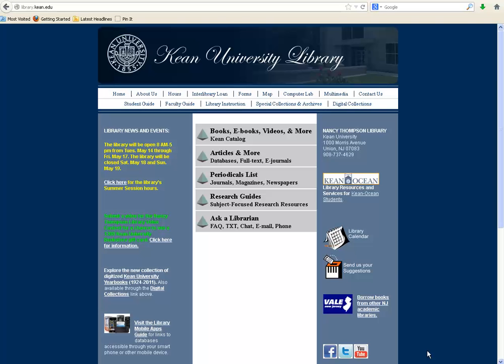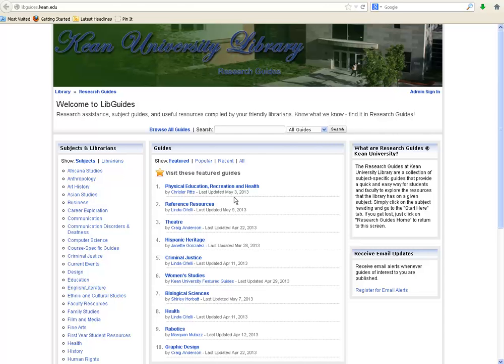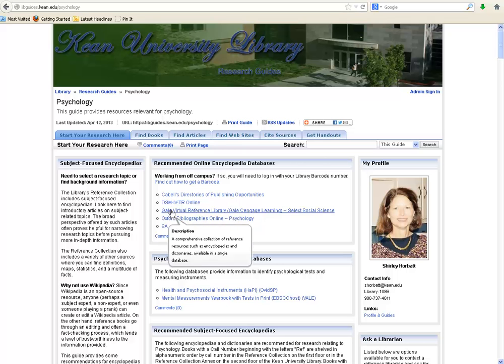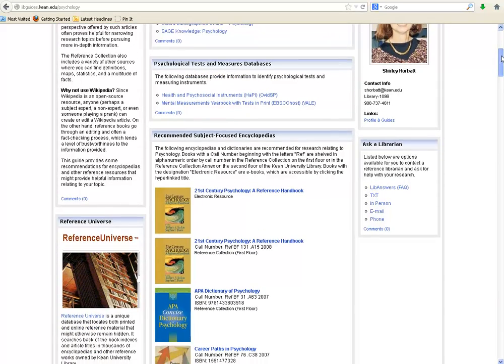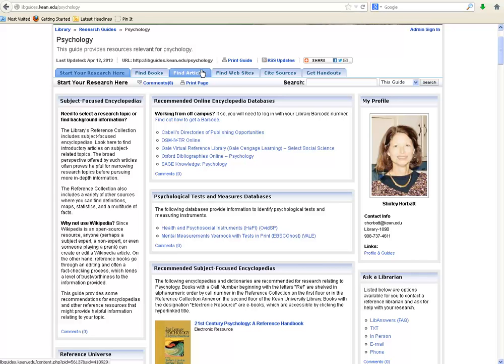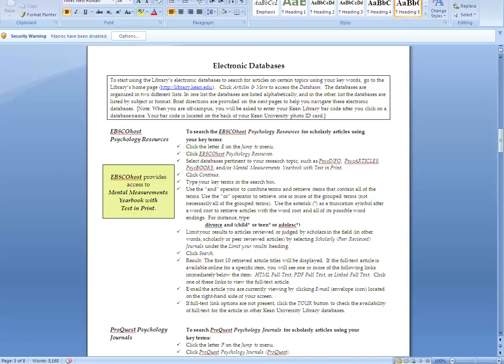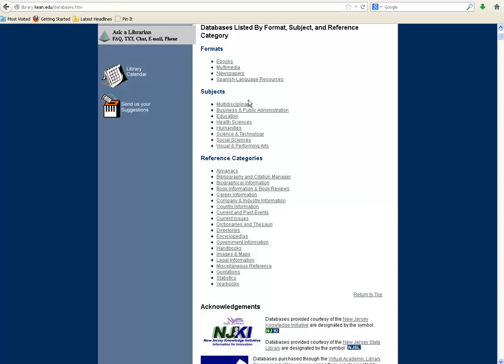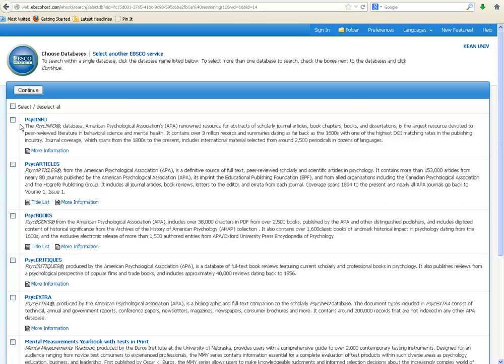Selecting Research Tools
Demonstrates how you can use the library's Research Guides, class handouts, and Databases page to select research resources and databases for your particular research topic.